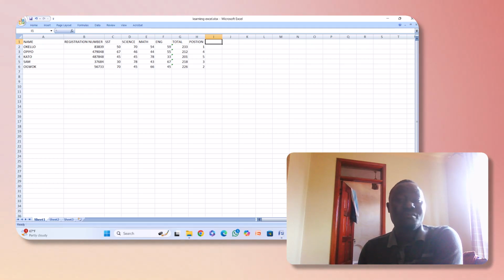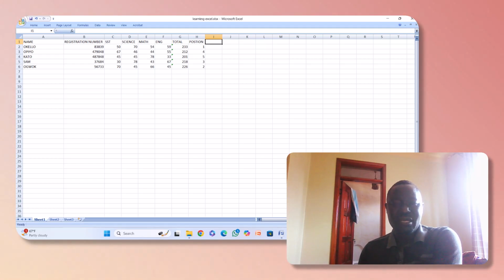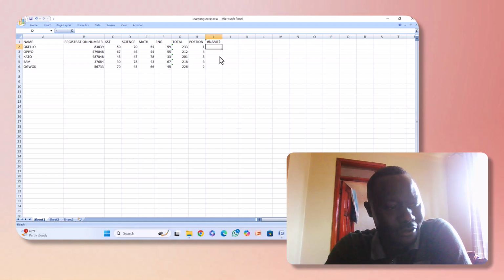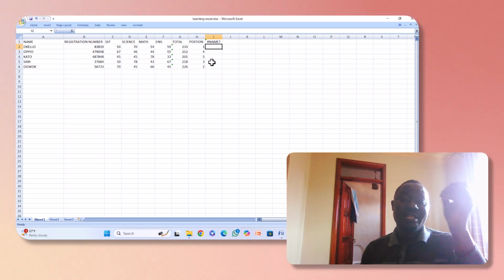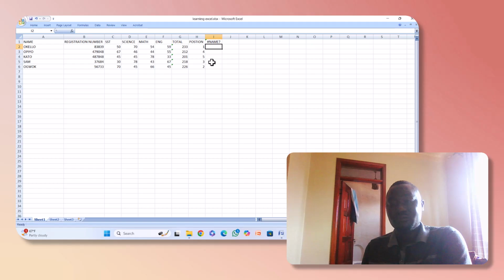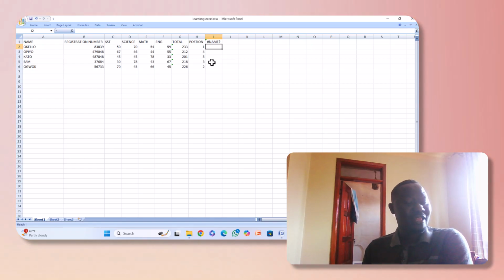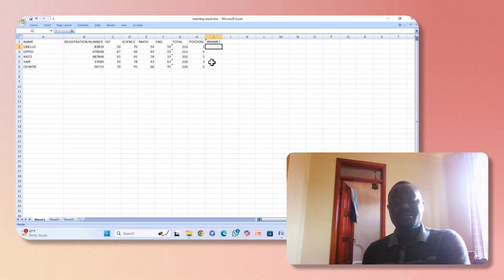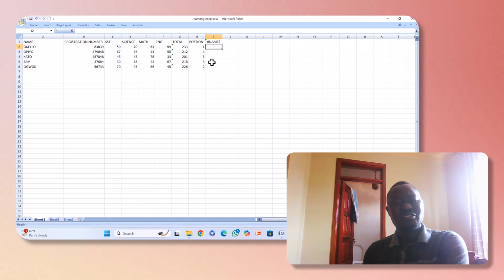Common excel errors in spreadsheet